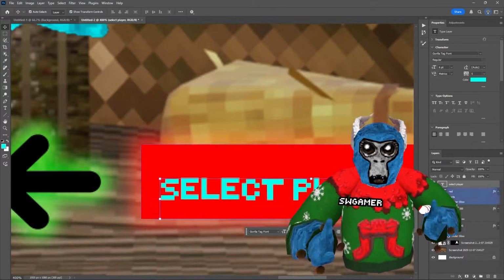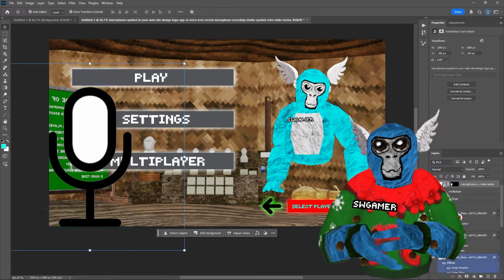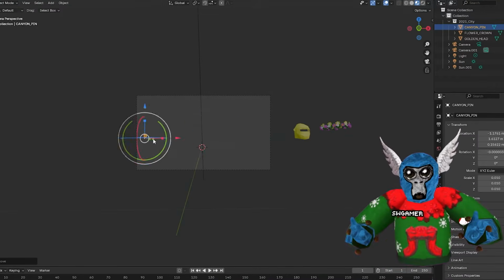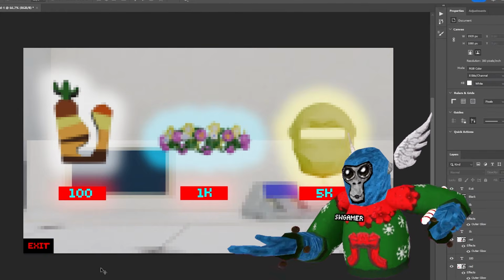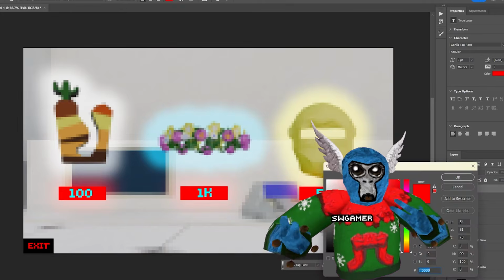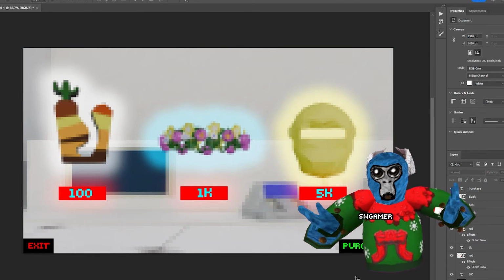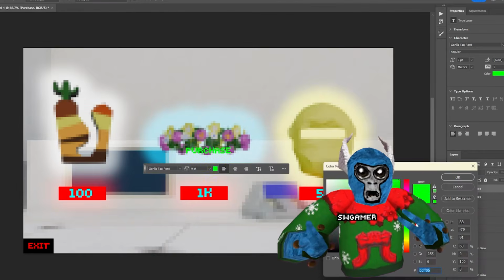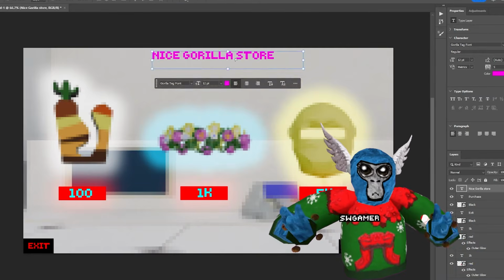What if Gorilla Tag was 2D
Today I I attempted to create Gorilla Tag if it was 2D and it was such a blast too do and we actually had some good results.